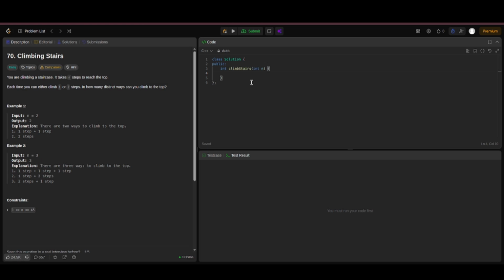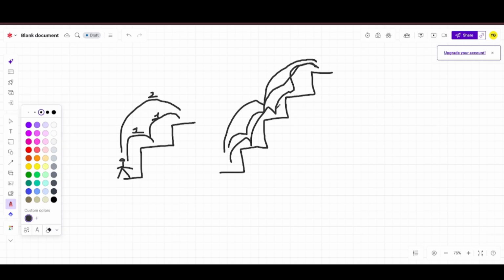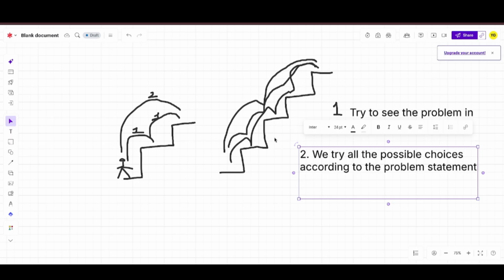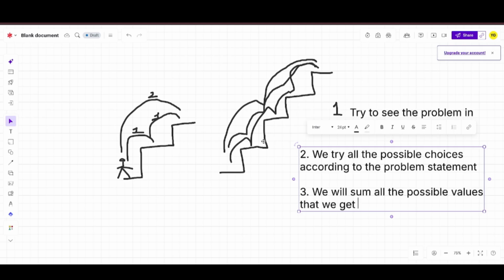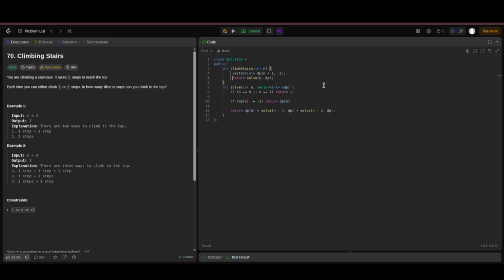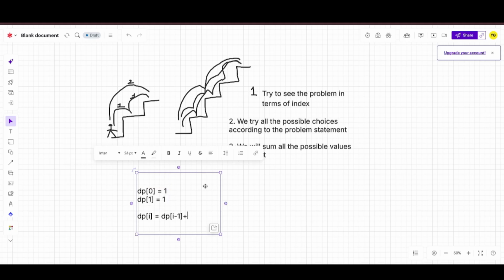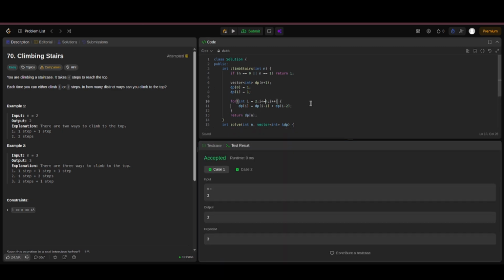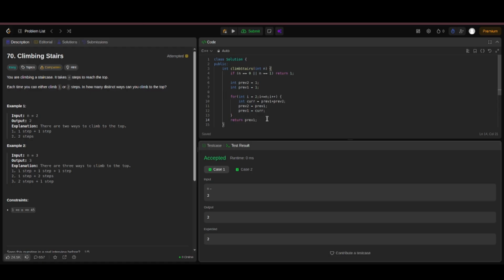Climbing Stairs Explained 🔥 | 4 Approaches (DP Made Easy) | Blind 75 LeetCode #16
Climbing Stairs LeetCode Solution | Dynamic Programming | DP Tutorial | Memoisation vs Tabulation | Fibonacci Pattern | Blind 75 DSA Interview Prep
In this video, we solve the Climbing Stairs problem (Blind 75 #16) step by step.

We cover:
- Memoisation (Top-Down)
- Tabulation (Bottom-Up)
- Space Optimised solution (O(1))

Also learn:
- Fibonacci pattern in DP

Perfect for coding interviews & DSA prep.

⏱ Timestamps
00:00 - Problem
01:08 - Memoisation
03:45 - Tabulation
05:05 - Optimal
05:50 - Summary